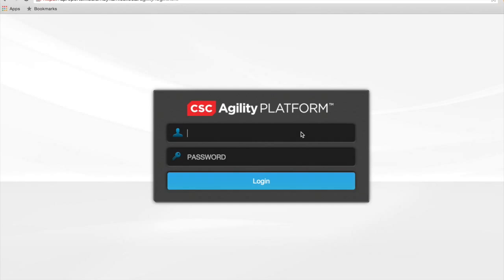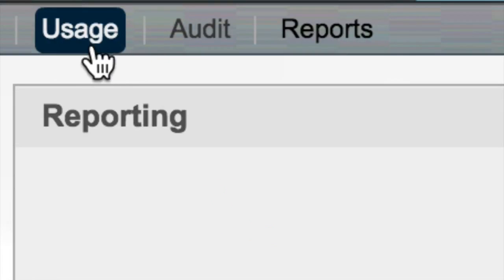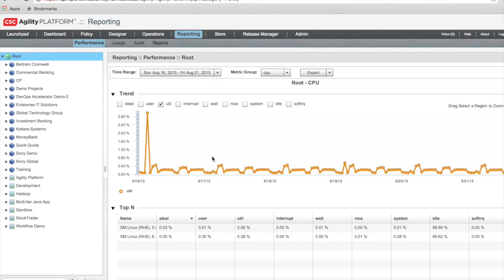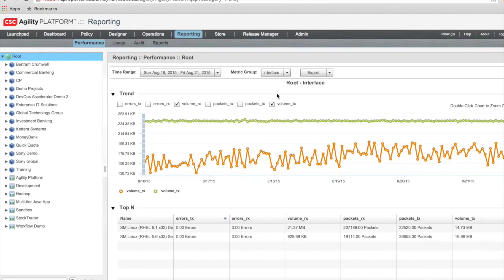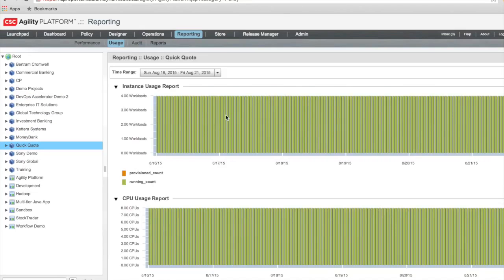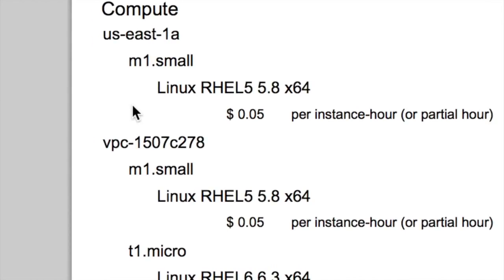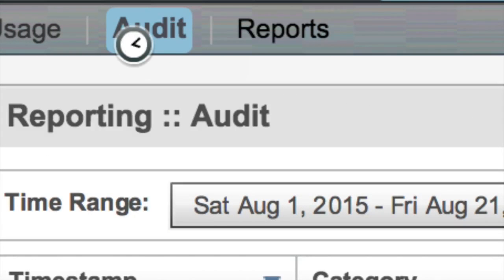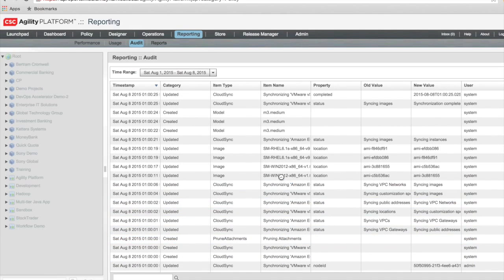AP200 Reporting and Auditing